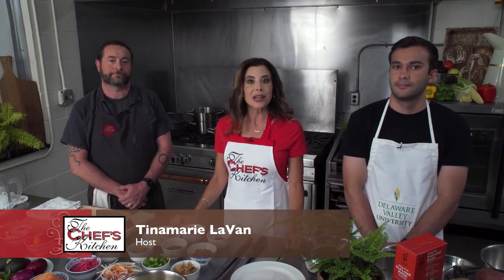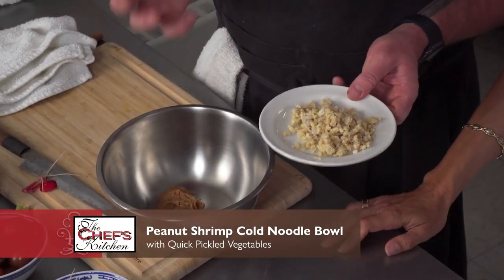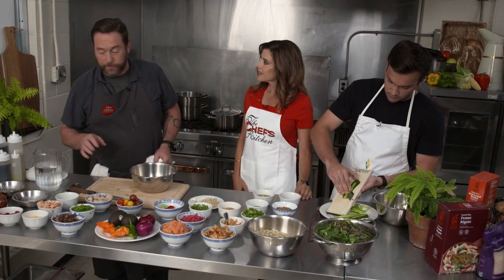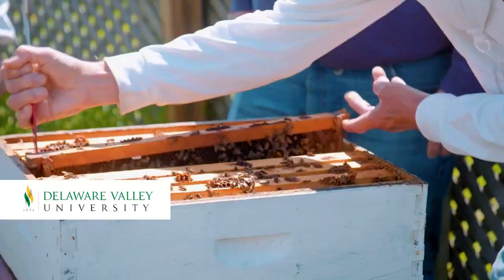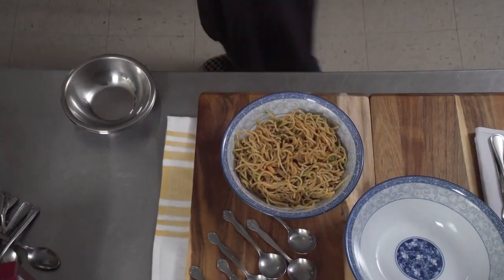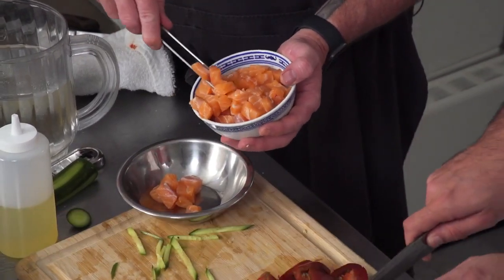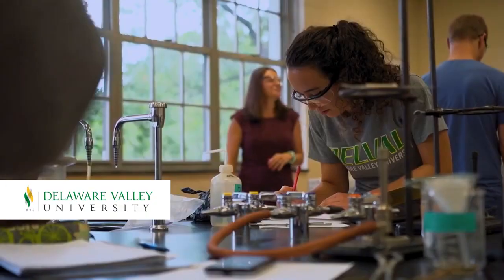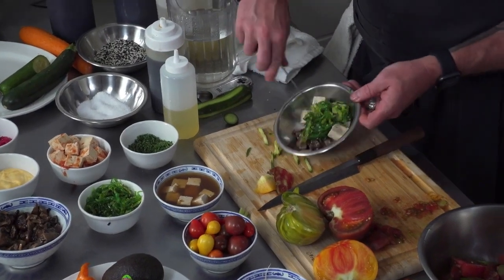The Chef's Kitchen: College Campus Cooking - Chef Lee Chizmar and Tim Weingartner '24